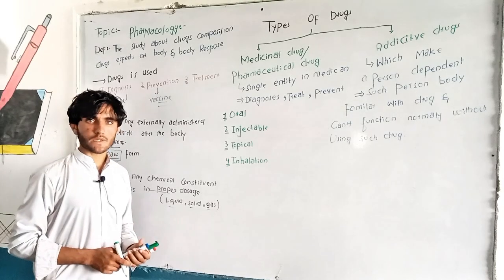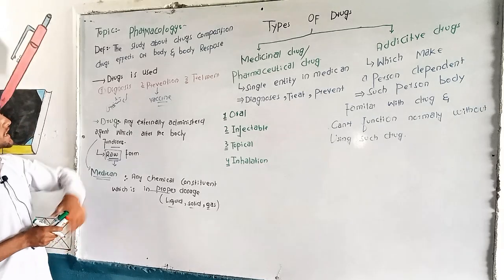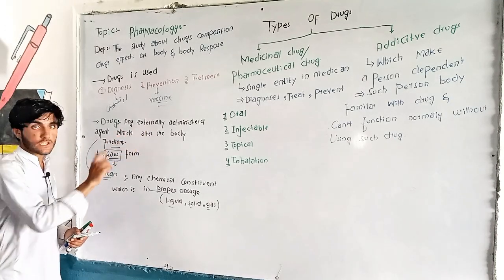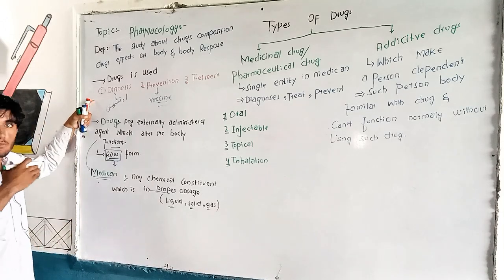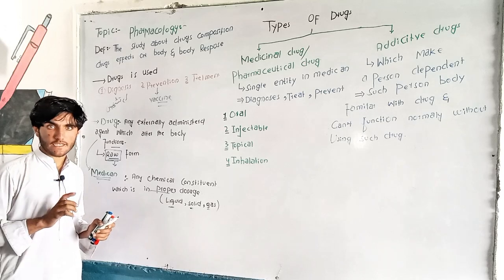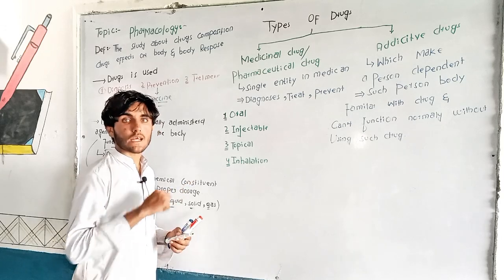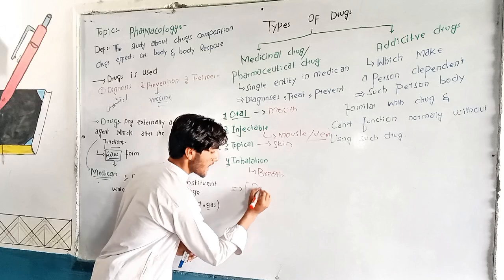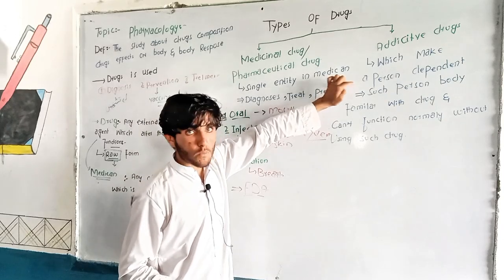pharmacology (drugs) and Types of drugs[Medicinal and Addictive]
*Introduction to Pharmacology*

Pharmacology is the study of drugs and their effects on living organisms. It involves the discovery, development, and testing of new drugs, as well as the study of how drugs interact with the body.

*Two types of Pharmacology:*

1. *Pharmacokinetics*

Pharmacokinetics is the study of how the body affects drugs. It involves the absorption, distribution, metabolism, and excretion of drugs. This branch of pharmacology helps us understand how drugs are processed by the body and how they reach their target sites.

1. *Pharmacodynamics*

Pharmacodynamics is the study of how drugs affect the body. It involves the mechanisms of drug action, including the interactions between drugs and their target molecules, such as receptors, enzymes, and ion channels. This branch of pharmacology helps us understand how drugs produce their therapeutic effects and side effects.

*Key points:*

- Pharmacology is a multidisciplinary science that combines knowledge from biology, chemistry, medicine, and other fields.
- Pharmacokinetics and pharmacodynamics are the two main branches of pharmacology.
- Understanding pharmacokinetics and pharmacodynamics is crucial for the development of safe and effective drugs.